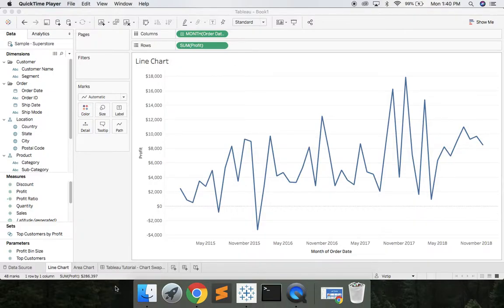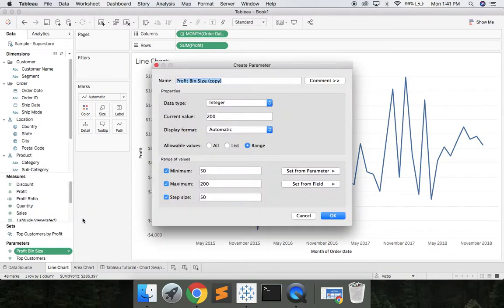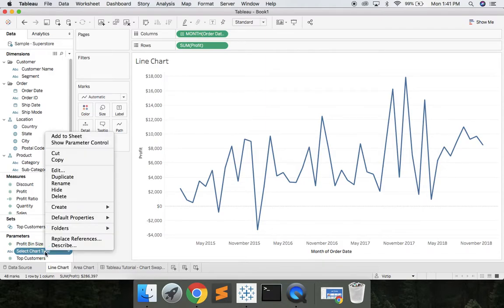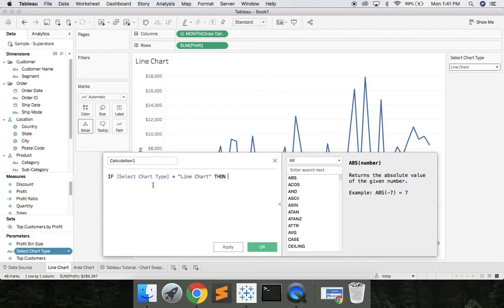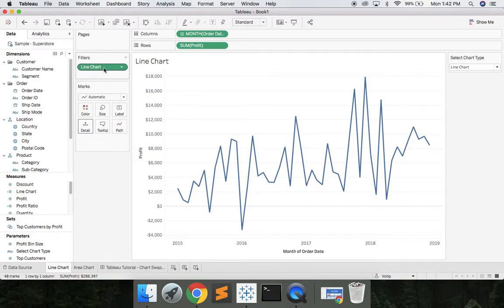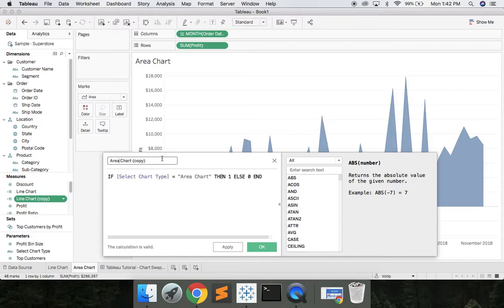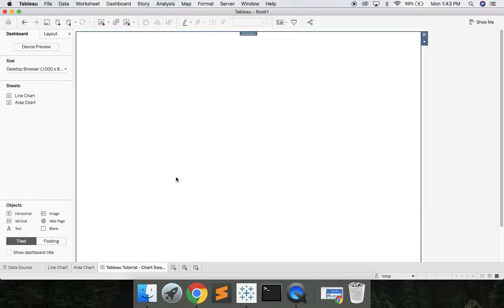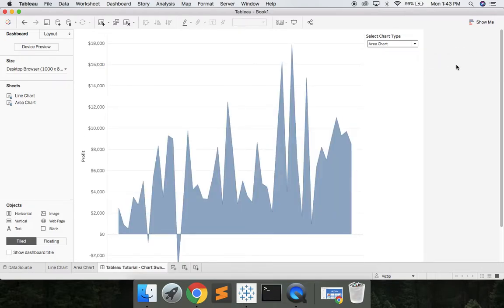Tableau Tutorial - Chart Swapping